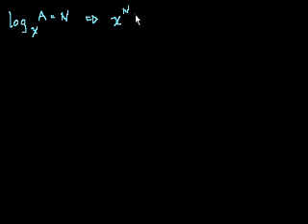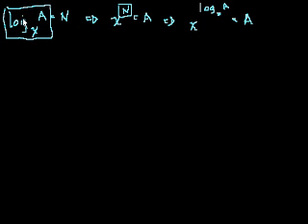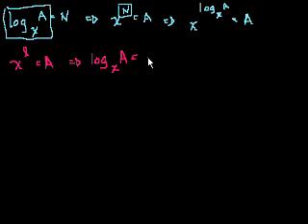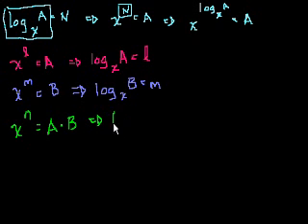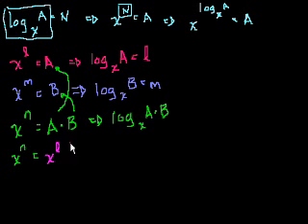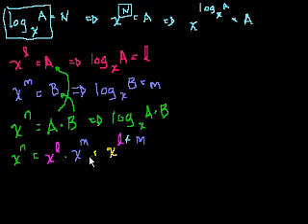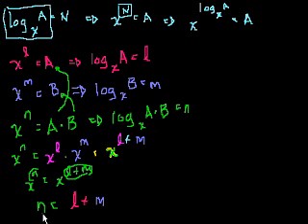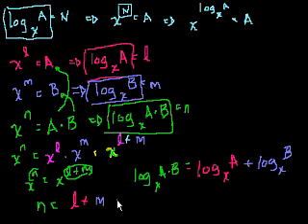Proof: log a + log b = log ab | Logarithms | Algebra II | Khan Academy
Proof of the logarithm property: log a + log b = log ab